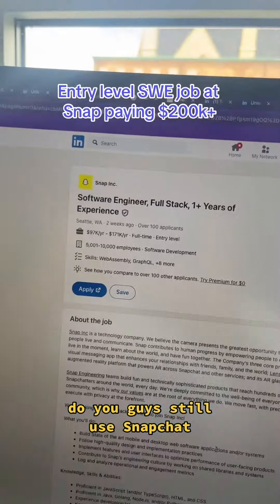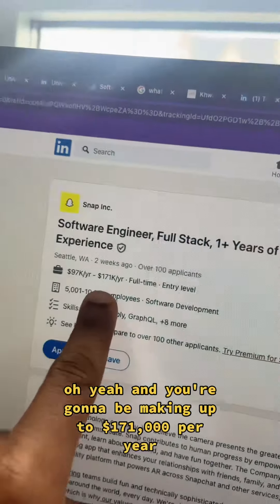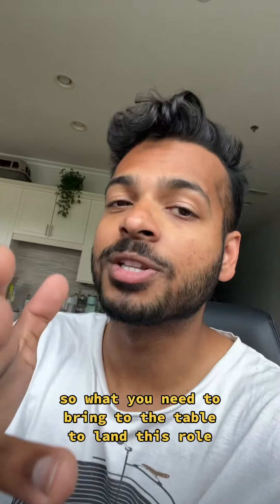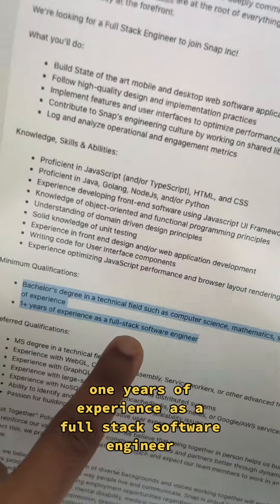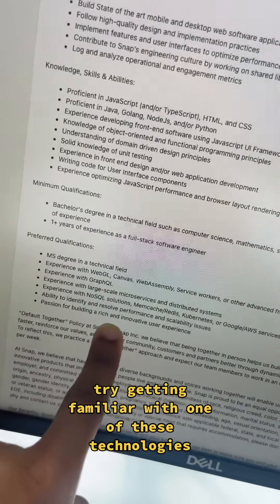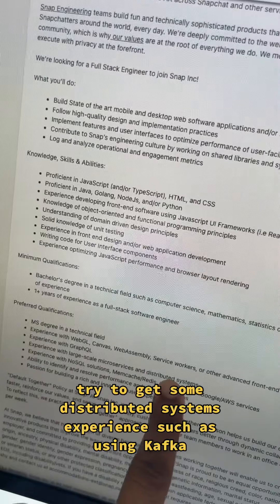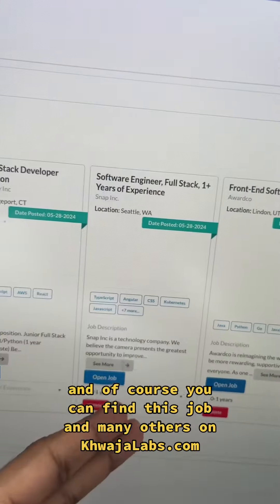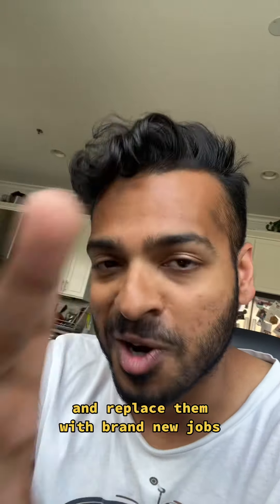Entry level job at Snapchat paying $200k+